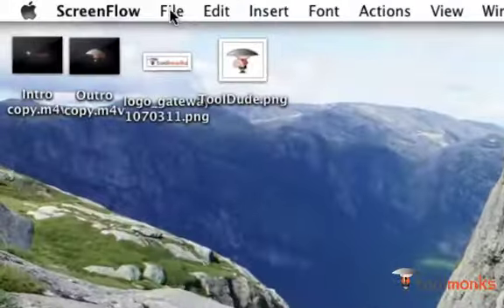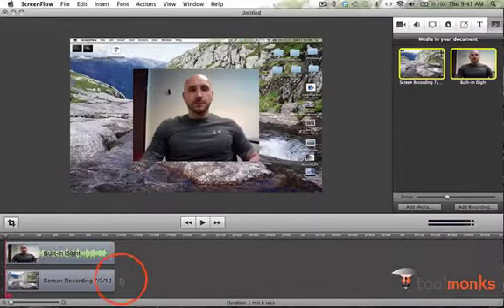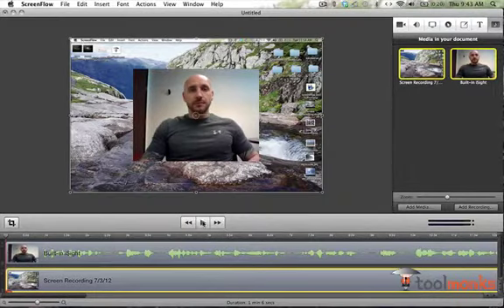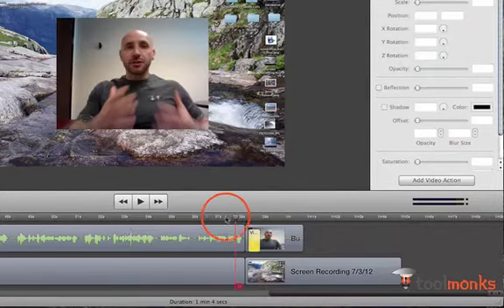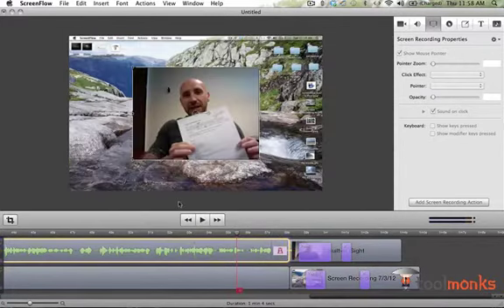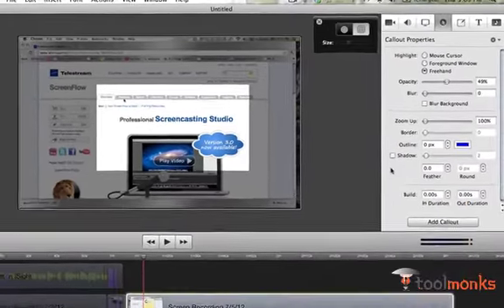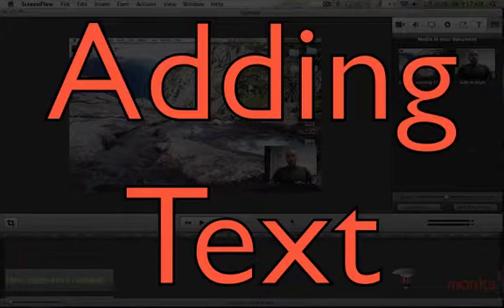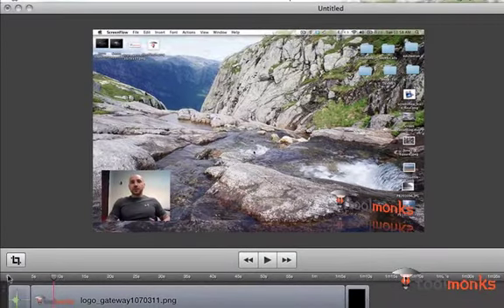HOW TO USE SCREENFLOW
How to edit in screenflow, a simple step-by-step overview for using screenflow 3 to make professional looking video's quickly and inexpensively.